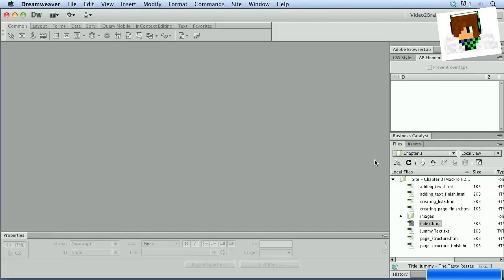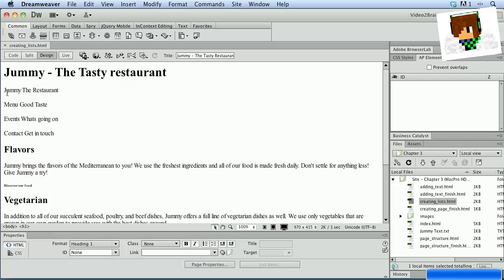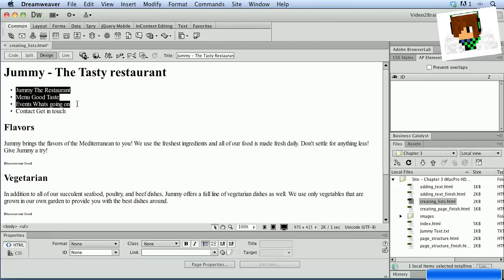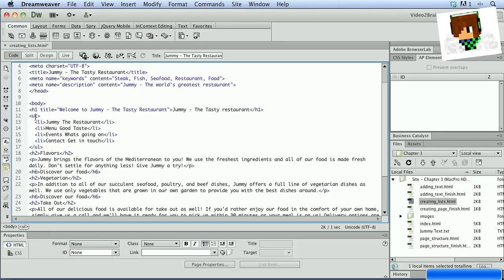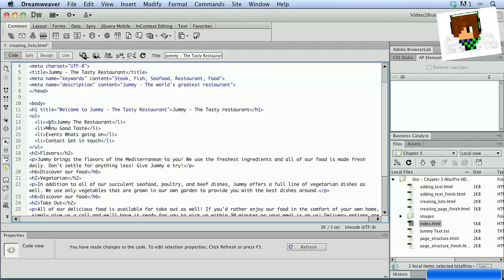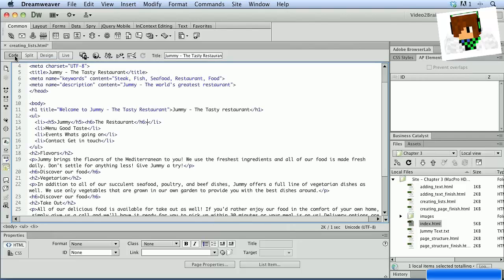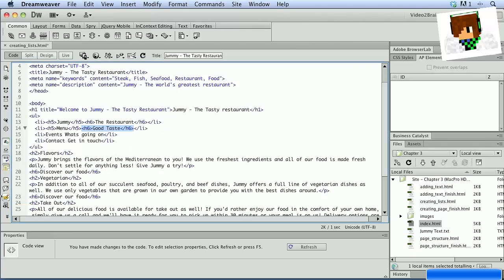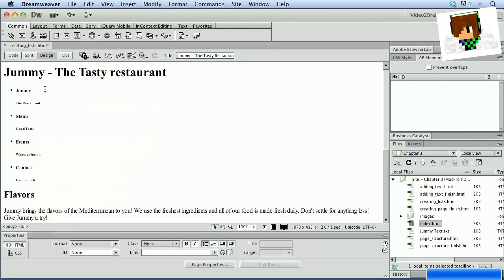6 part Creating Web Pages | NotiuliFDP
Learn With US the 6 part how create a web page so easy and faster